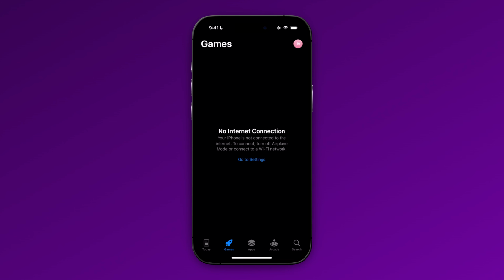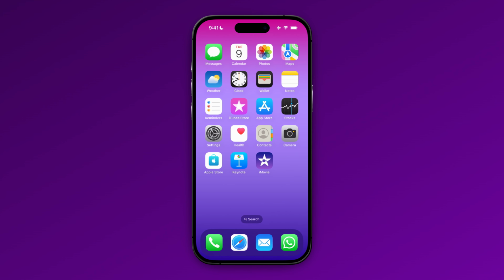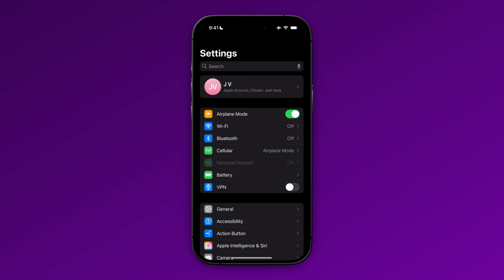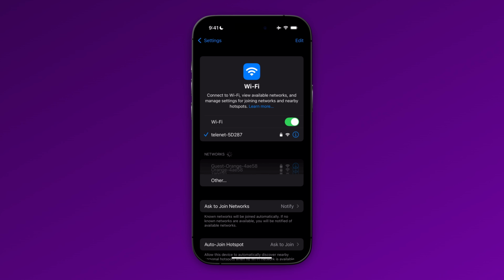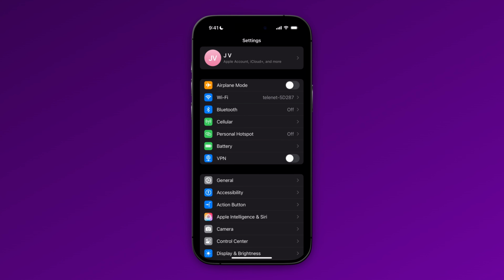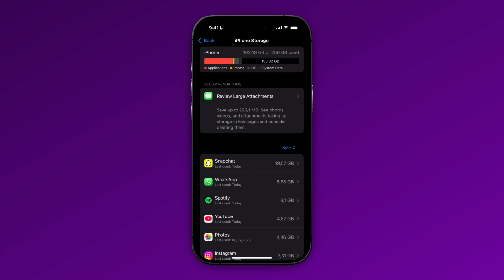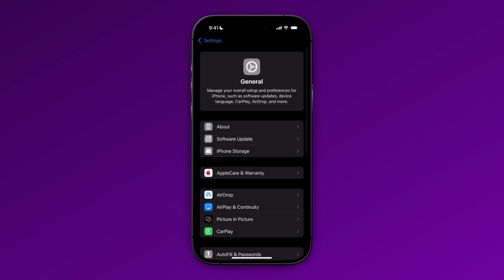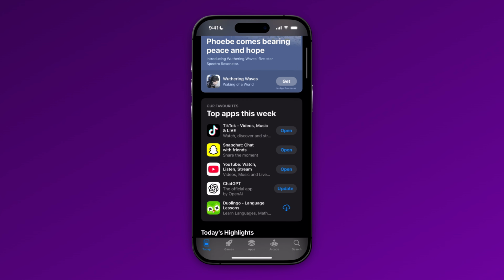How To Fix App Store No Internet Connection Error On iOS 16/17/18 (2025)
In this video, I'll show you How To Fix App Store No Internet Connection Error On iOS 16/17/18